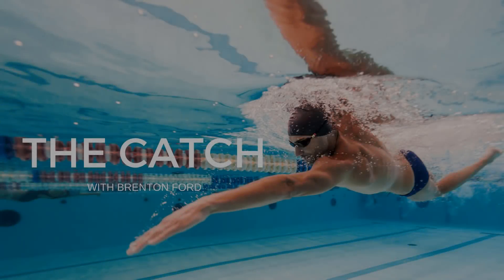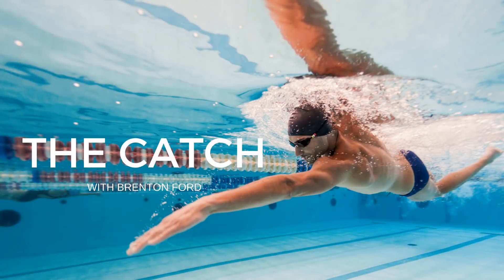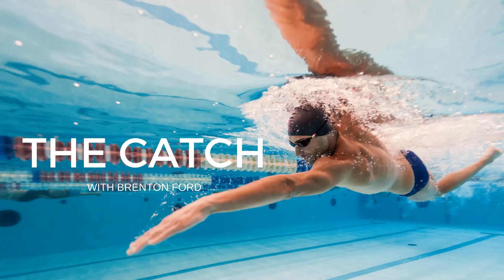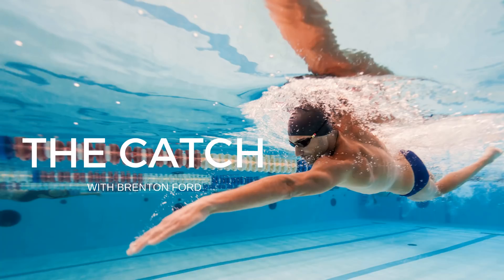The Catch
Podcast episode 101b. Most of the propulsion will come from the catch. We have worked with more than 1300 athletes and we have observed that most of them can improve on their catch.